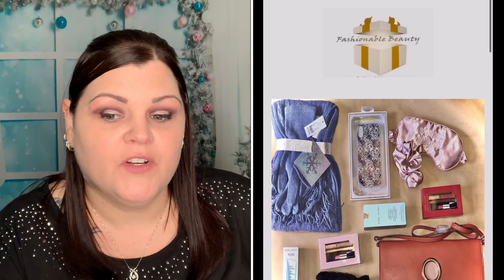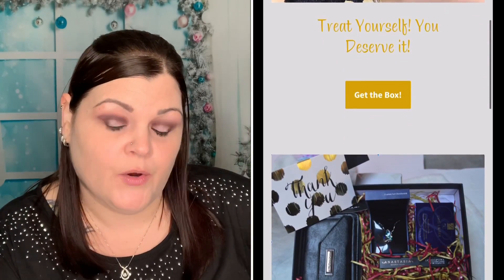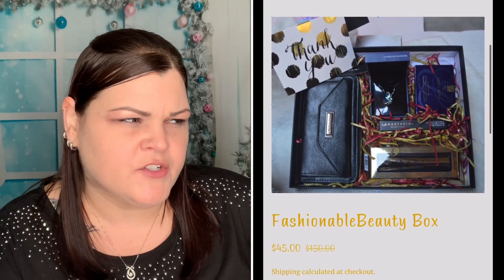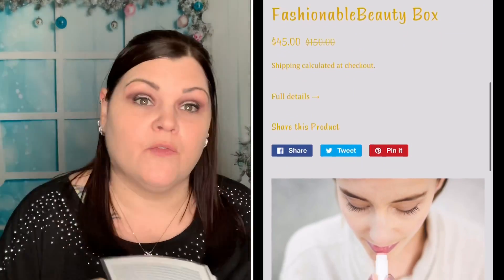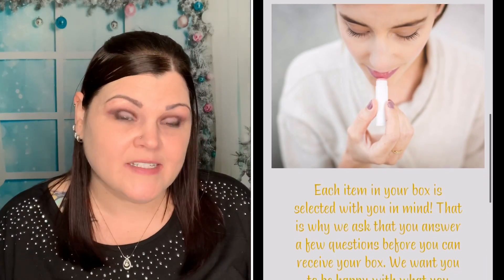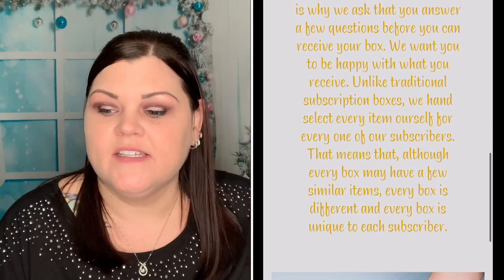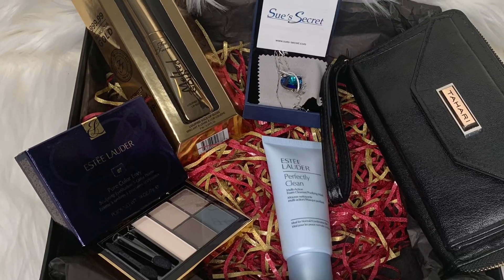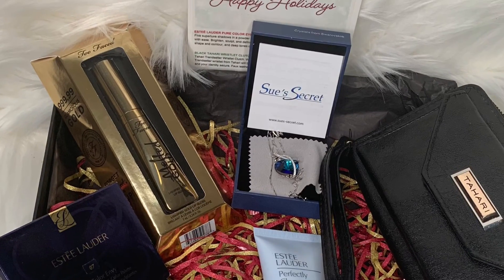✨NEW✨ Fashionable Beauty Box // December Unboxing + Coupon Code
Fashionable Beauty Box // December Unboxing +Coupon Code
Want to check out this Fashion/Lifestyle Box?  Below is the link and use code SHECRAFTY10 for 10%OFF your order

💙📬💙 Fan Mail/Letters/Packages 💙📦💙
                             She Crafty
              2575 S US HWY 17/92  BOX#216